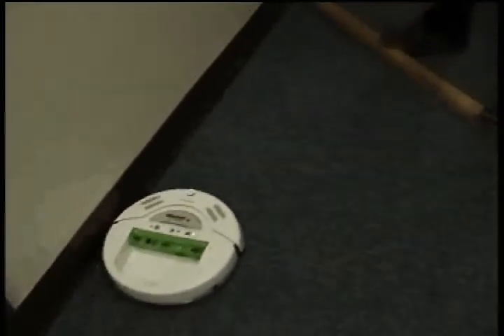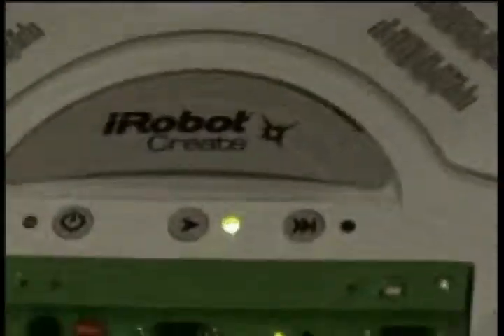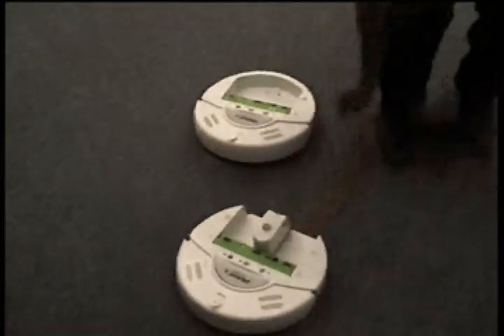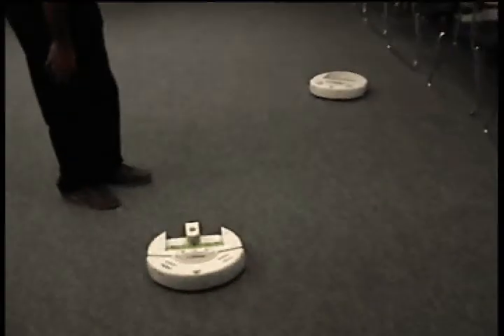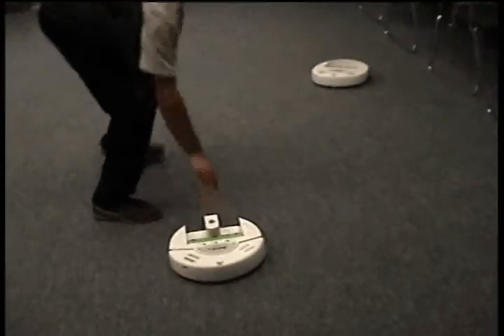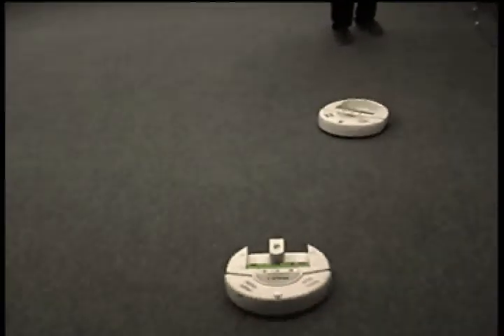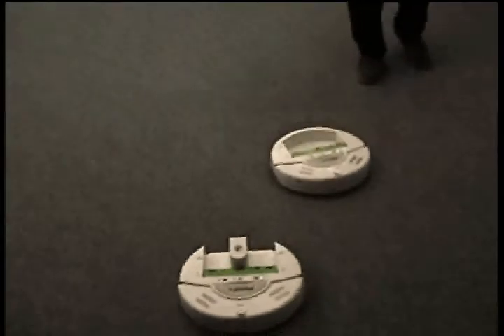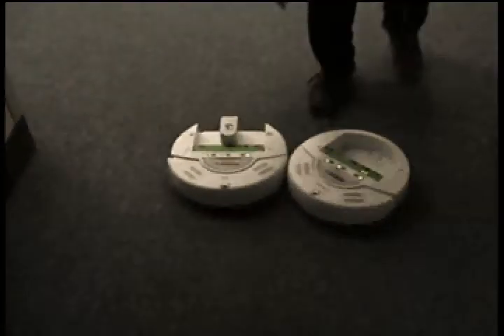iRobot Summer Research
Summer 2008, Mathematics and Computer Science, Holy Cross